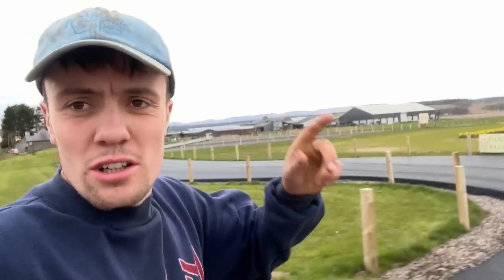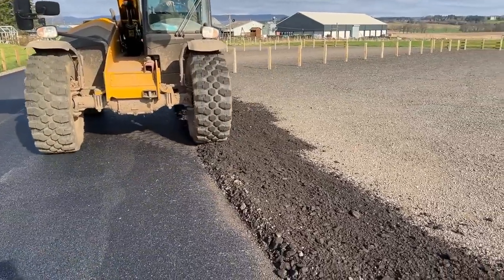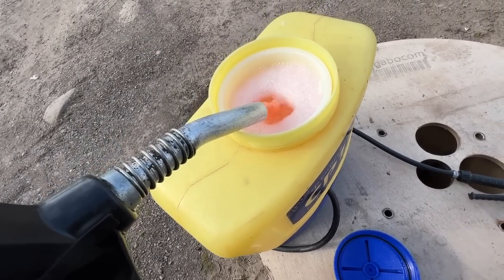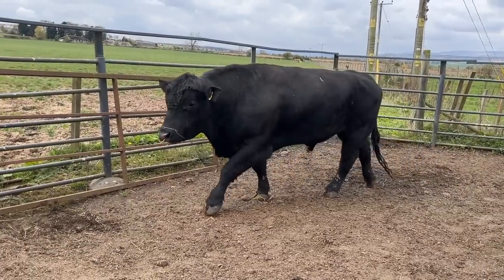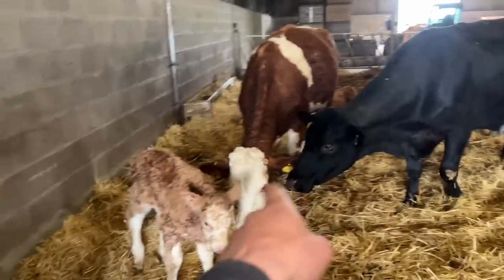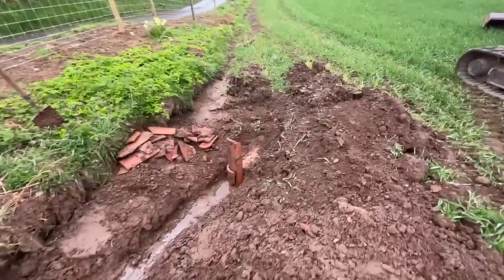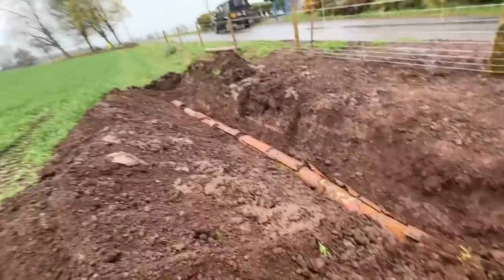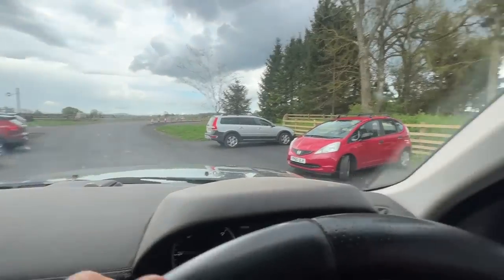We Made A Mistake With The New Carpark